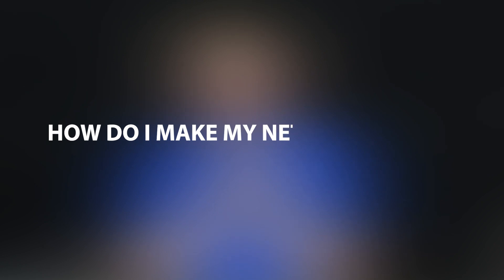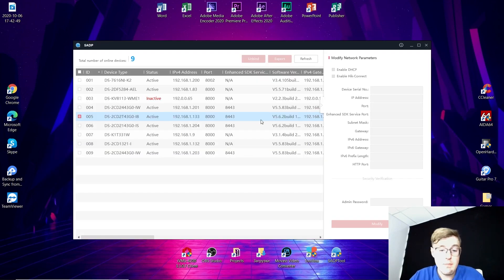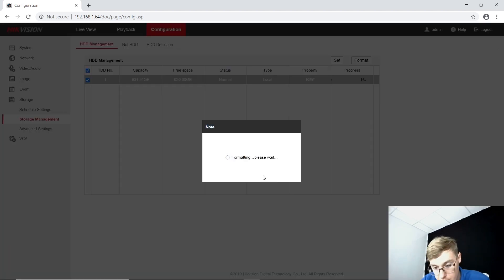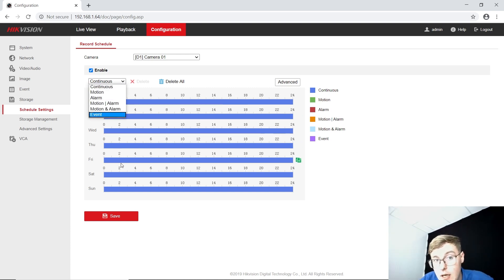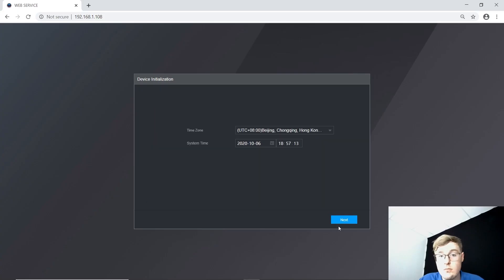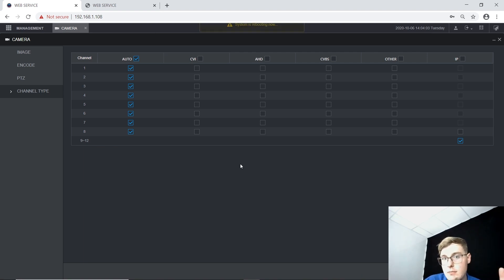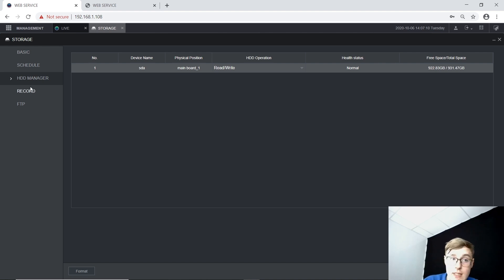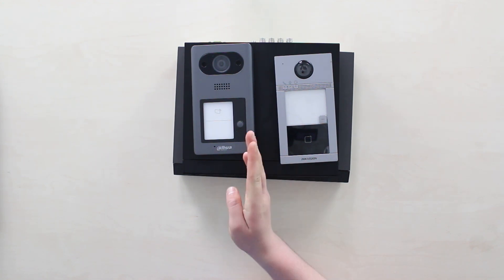Making IP Network Door Phone / Doorbell Record Video To The NVR: Hikvision & Dahua Universal Guide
EQUIPMENT USED IN THE VIDEO:
- Hikvision DS-KV8113-WME1 Wifi Network Villa Door Station
- Hikvision DS-7608NI-K1/8P(B) 8-channel 1U 8 PoE 4K Network Video Recorder
- Dahua VTO3211D-P Network Villa Outdoor Station
- Dahua XVR5108HS-4KL-X 8-Channel Penta-brid 4K Mini 1U Digital Video Recorder

Making IP Network Door Phone / Doorbell Record Video
To The NVR: Hikvision & Dahua Universal Guide TIMESTAMPS:
1. Door Phone To NVR: VideoStart - 0:00
2. Door Phone To NVR: Devices Used - 0:41
3. Door Phone To NVR: Hikvision Appliance Start Up - 1:21
4. Door Phone To NVR: Hikvision Appliance Activation  - 1:51
5. Door Phone To NVR: Hikvision Recording Set up - 2:23
6. Door Phone To NVR: Dahua Appliance Start Up - 7:31
7. Door Phone To NVR: Dahua Appliance Activation  - 8:09
8. Door Phone To NVR: Dahua Recording Set up - 8:39

Making IP Network Door Phone / Doorbell Record Video To The NVR: Hikvision & Dahua Universal Guide. This is indeed one the most frequently asked questions here on the channel - “How do I make my Network Door Phone record video straight to the NVR?" The answer is simple - Make the video recorder see it as a network camera. In this video you will see how to do that with Hikvision and Dahua Technology devices. We do all connections and start the devices up → installing hard drive → activating them → adding Door Phone as the IP-camera on the video recorder's free channel → setting up recording schedule for 2 modes: continuous and motion-activated.